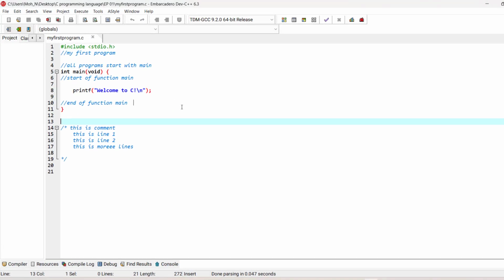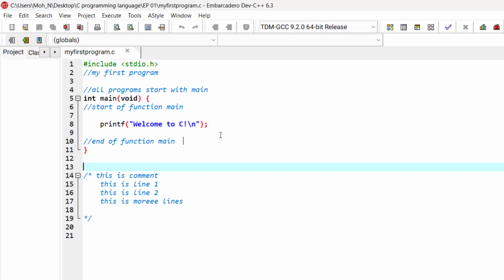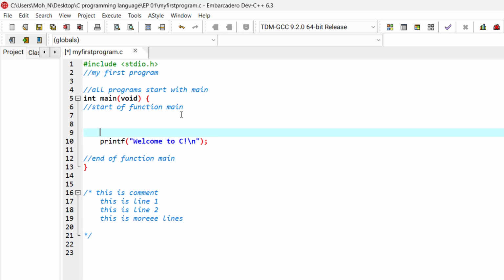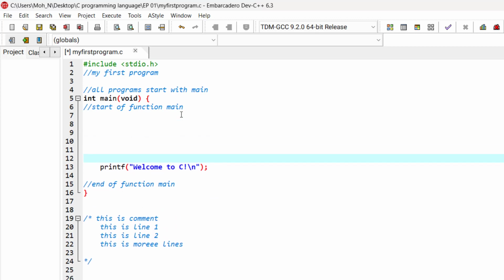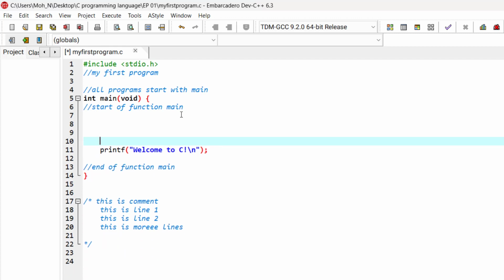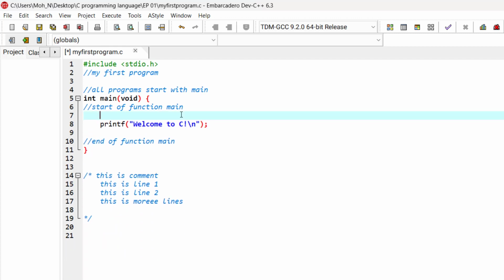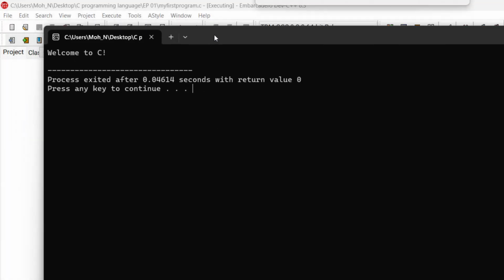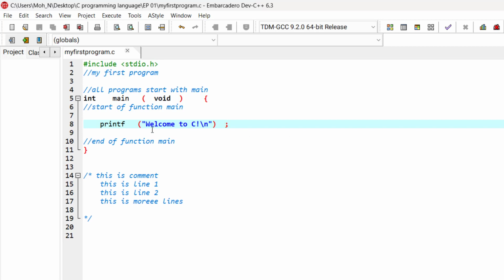White Space | Ep. 6 | C Programming Language